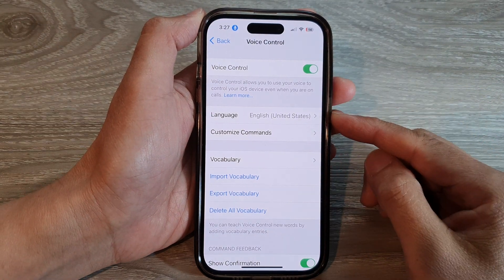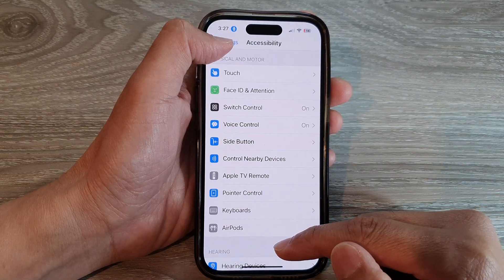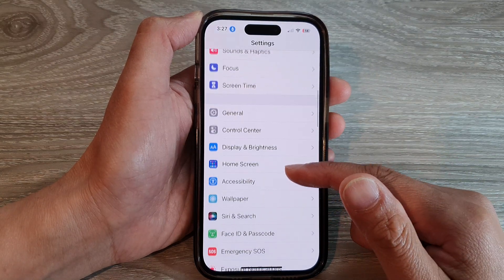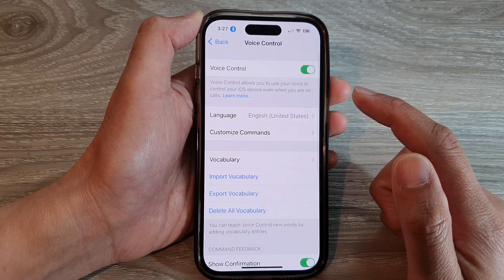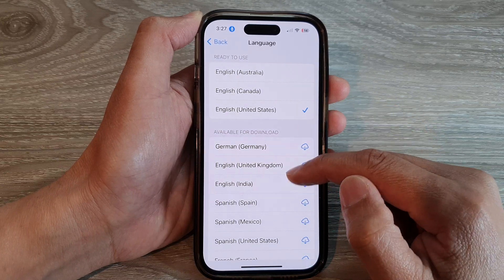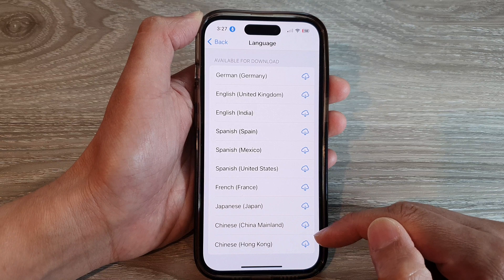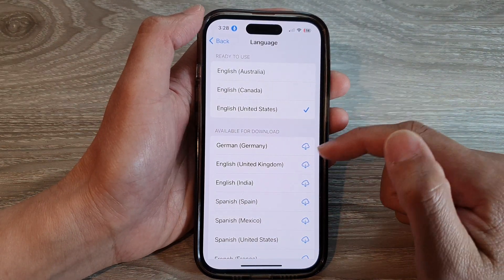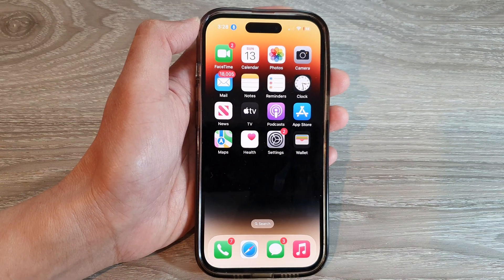iPhone 14's/14 Pro Max: How to Change The Voice Control Language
Learn how you can change the voice control language on the iPhone 14/14 Pro/14 Pro Max/Plus.